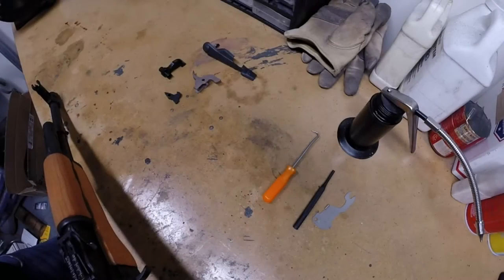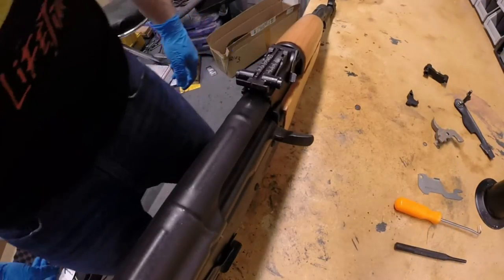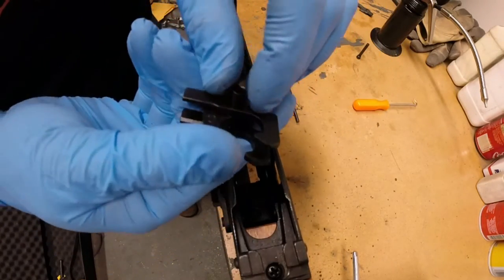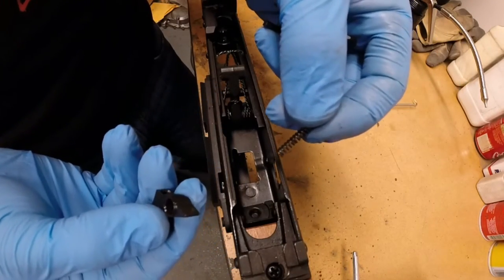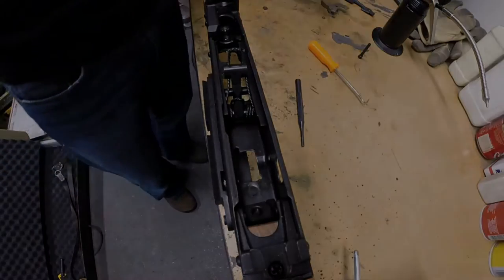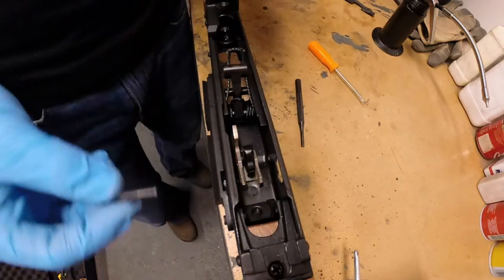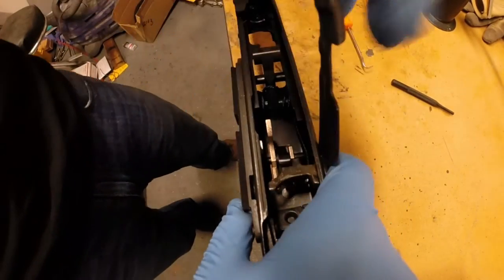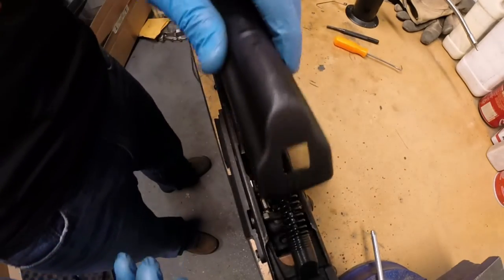Sweeney Engineering LLC. High performance AK trigger installation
How to install the High performance AK trigger by Sweeney Engineering LLC.